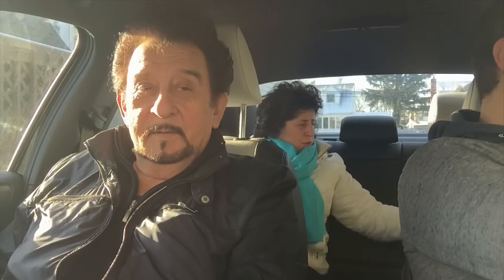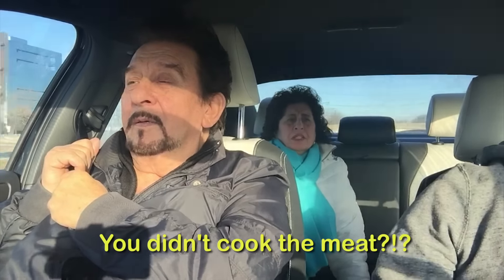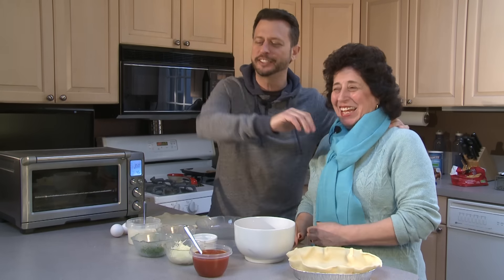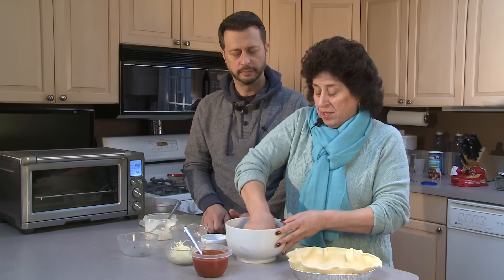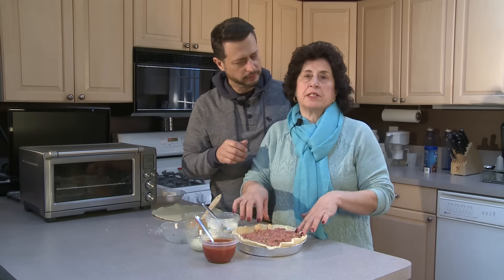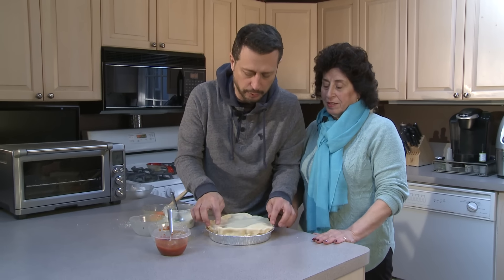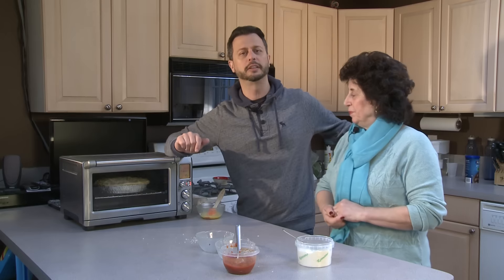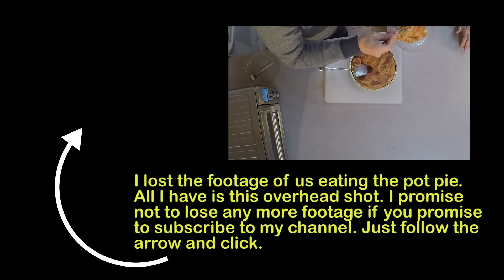MEATBALL PARMESAN POT PIE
Sal takes his mom's meatball recipe and turns it into a pot pie.

RECIPE:
2 pie crusts
1 pound ground beef
Salt and pepper
4 cloves chopped garlic
1/4 cup of Pecorino Romano cheese
1/4 cup bread crumbs
1/4 cup fresh parsley
2 eggs + an extra one for egg wash
1 1/2 cups Marinara sauce
1 cup of shredded mozzarella cheese